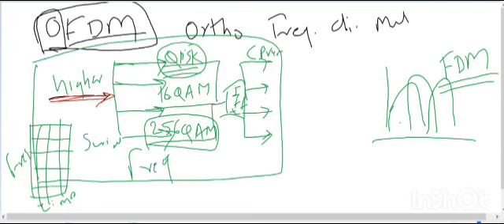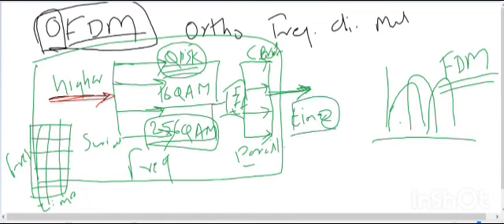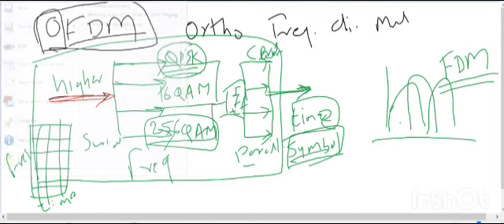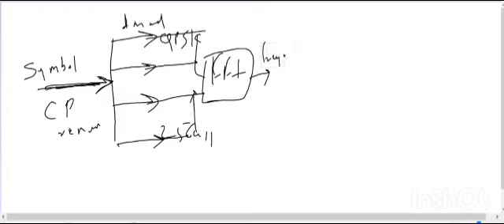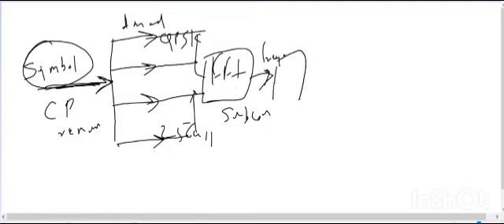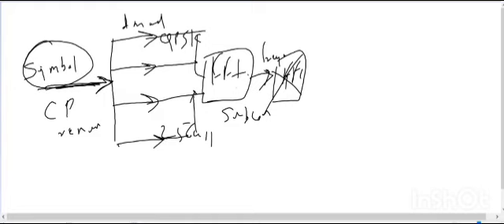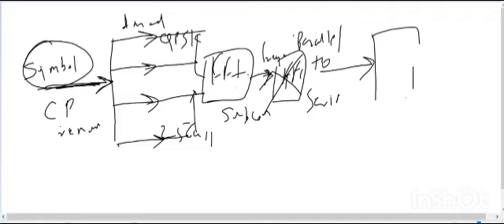OFDM, or Orthogonal Frequency Division Multiplexing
OFDM, or Orthogonal Frequency Division Multiplexing, is a digital multi-carrier modulation technique widely used in modern communication systems. Instead of transmitting a high-rate data stream on a single carrier frequency, OFDM divides the data stream into multiple lower-rate streams and transmits them simultaneously on several closely spaced sub-carrier frequencies.